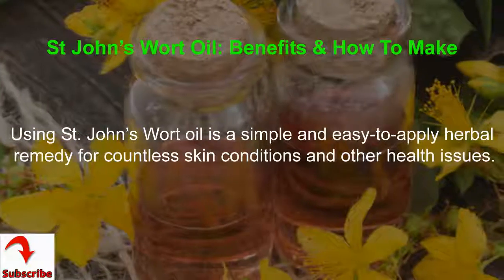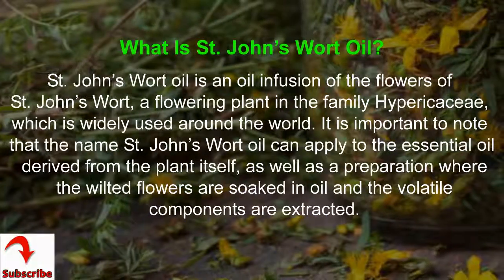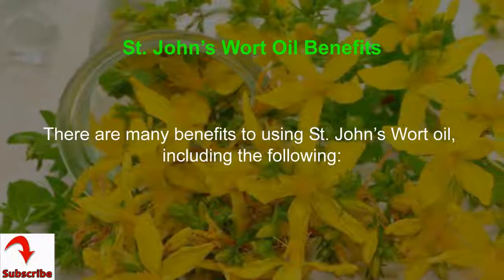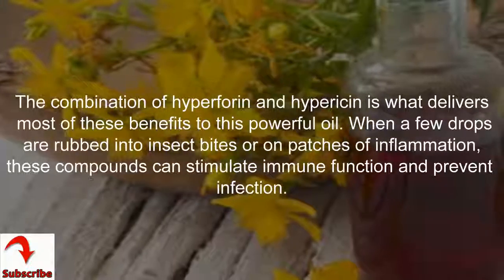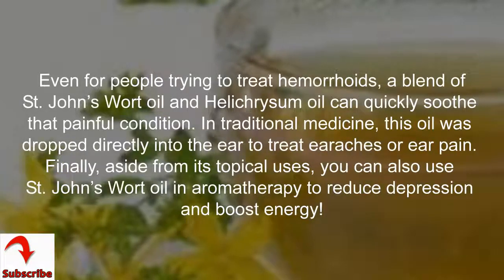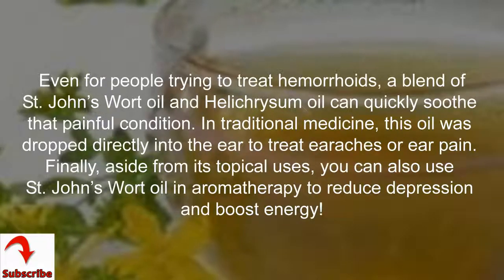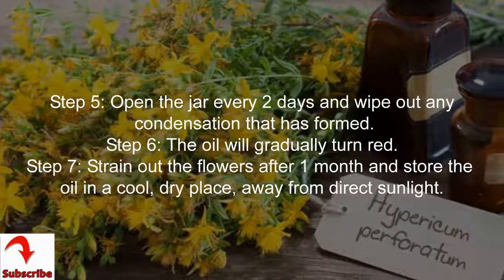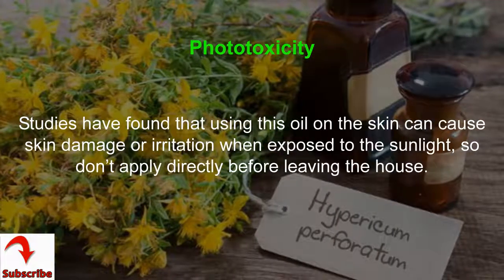St John’s Wort Oil Benefits How To Make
Using St. John’s Wort oil is a simple and easy-to-apply herbal remedy for countless skin conditions and other health issues.

What Is St. John’s Wort Oil?
St. John’s Wort oil is an oil infusion of the flowers of St. John’s Wort, a flowering plant in the family Hypericaceae, which is widely used around the world. It is important to note that the name St. John’s Wort oil can apply to the essential oil derived from the plant itself, as well as a preparation where the wilted flowers are soaked in oil and the volatile components are extracted. Depending on which type you are using, the guidelines for use may be different, so be sure to take this into consideration. This oil is most commonly used as a  massage oil, but it can also be incorporated in other creams, salves, moisturizers, and natural remedies to improve their efficacy. This oil should not be consumed internally, as it can have a range of negative side effects.

The active ingredients in this oil are hyperforin and hypericin, as well as various sesquiterpenes, rutin, kaempferol, and quercetin, which have antioxidant properties. Using this oil in moderation is recommended, as it is quite powerful and may result in unwanted side effects when used in excess.

St. John’s Wort Oil Benefits
There are many benefits to using St. John’s Wort oil, including the following:

Healing wounds
Treating burns
Curing insect bites
Reducing inflammation
Treating psoriasis
Relieving muscle pain
Treating arthritis
Treating depression
Relieving sunburn
Boosting immunity
Treating stomach ulcers

The combination of hyperforin and hypericin is what delivers most of these benefits to this powerful oil. When a few drops are rubbed into insect bites or on patches of inflammation, these compounds can stimulate immune function and prevent infection. If you experience a severe sunburn, applying a few drops of this oil, combined with a carrier oil, can eliminate the discomfort and pain of the burn while healing. Pain caused by sciatica and fibromyalgia can also be treated with the help of this oil. Due to its antioxidant and moisturizing properties, St. John’s Wort oil can help in treating stomach ulcers too.

In terms of immunity, this oil is well known to prevent fungal and bacterial infection on the skin like psoriasis and shingles. It can also be beneficial for the scalp and nails when used in moderation. If you suffer from arthritis or more acute pain in the muscles, rubbing a few drops of this oil on the site can quickly eliminate the swelling and redness, and improve range of motion. Even for people trying to treat hemorrhoids, a blend of St. John’s Wort oil and Helichrysum oil can quickly soothe that painful condition. In traditional medicine, this oil was dropped directly into the ear to treat earaches or ear pain. Finally, aside from its topical uses, you can also use St. John’s Wort oil in aromatherapy to reduce depression and boost energy!

How To Make St. John’s Wort Oil?
Many people enjoy preparing their own herbal remedies at home, and St. John’s Wort oil is quite easy to prepare; all you need are freshly wilted St. John’s Wort flowers.

Step 1: Harvest the blossoms from St. John’s Wort flowers and let them wilt for 24 hours.
Step 2: Place the wilted petals in a clean mason jar.
Step 3: Pour olive oil (almond oil, soybean oil, etc.) over the petals, covering them by 1 inch.
Step 4: Seal the jar tightly and place on a windowsill where it will receive ample sunlight.
Step 5: Open the jar every 2 days and wipe out any condensation that has formed.
Step 6: The oil will gradually turn red.
Step 7: Strain out the flowers after 1 month and store the oil in a cool, dry place, away from direct sunlight.

St. John’s Wort Oil Side Effects
While there are countless benefits of this oil, there are also some side effects, such as potential complications with pregnancy and sensitivity to the sun.

Pregnancy: There is limited research on the effects of this oil on pregnant and nursing women, so they are generally recommended not to use it.
Phototoxicity: Studies have found that using this oil on the skin can cause skin damage or irritation when exposed to the sunlight, so don’t apply directly before leaving the house.